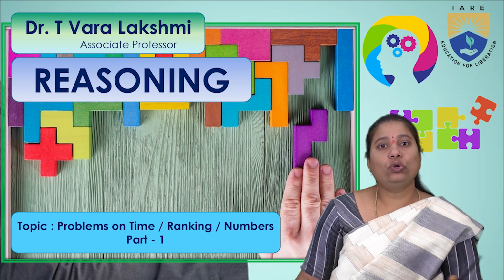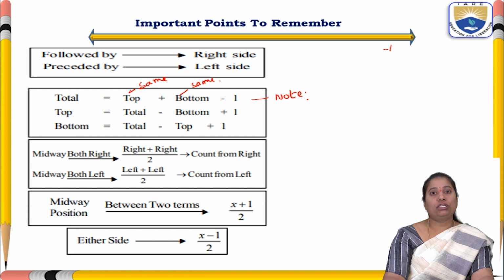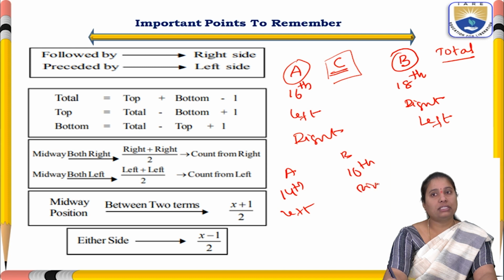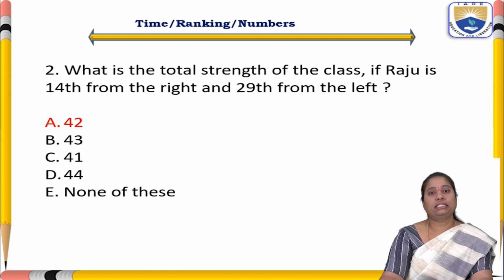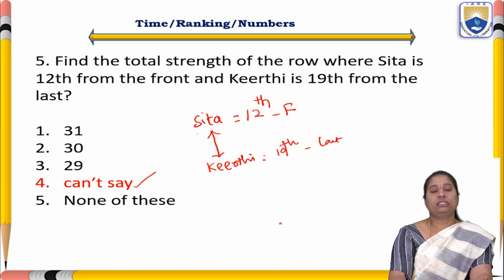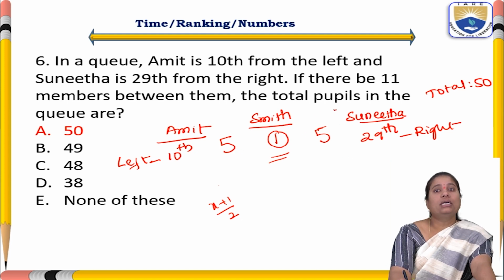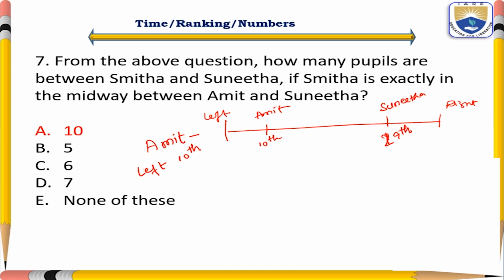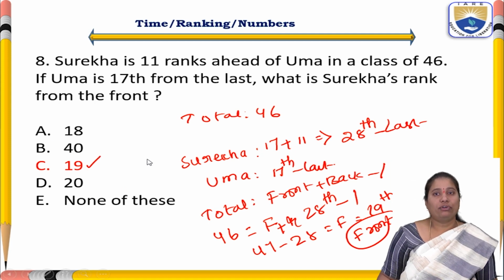Problems on Time Ranking Numbers by Dr. T Vara Lakshmi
Problems on Time  Ranking  Numbers  by Dr. T Vara Lakshmi | IARE

Telangana, India.